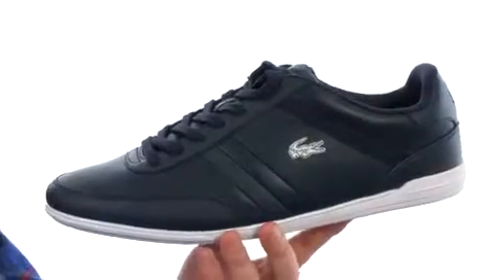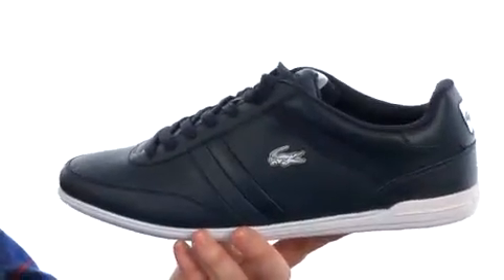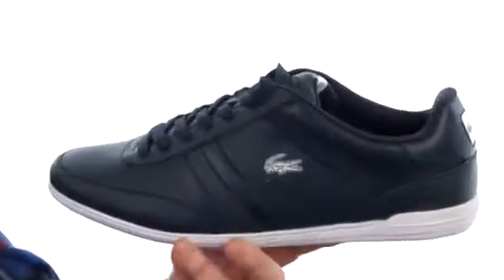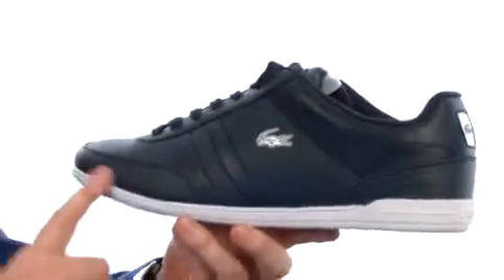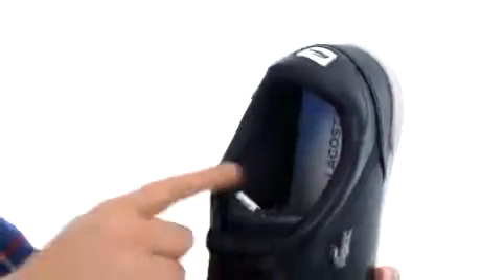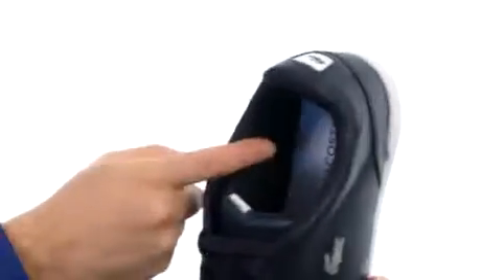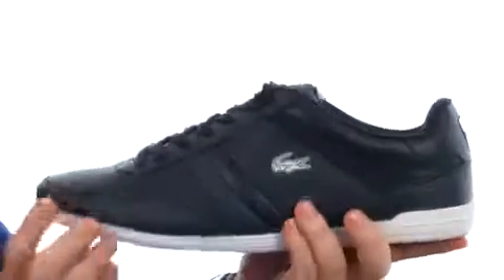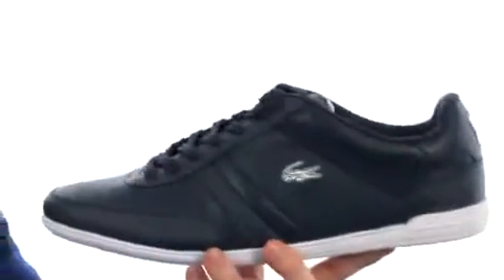Lacoste Giron Croc Sneaker Shoe 3